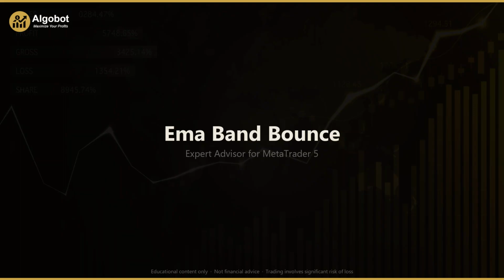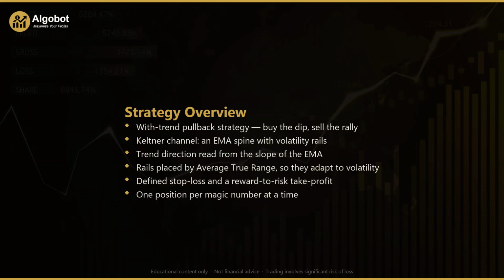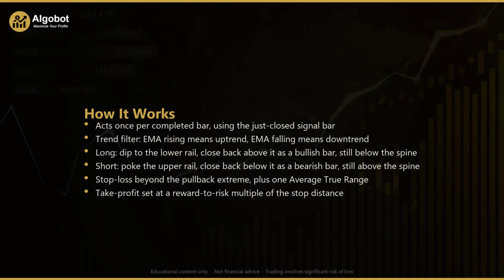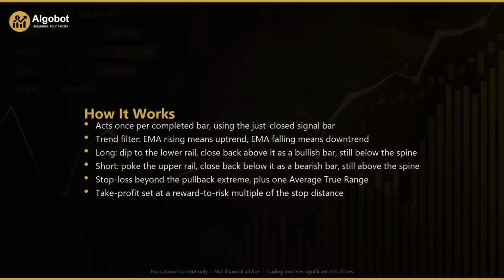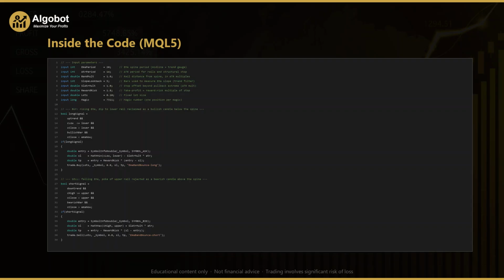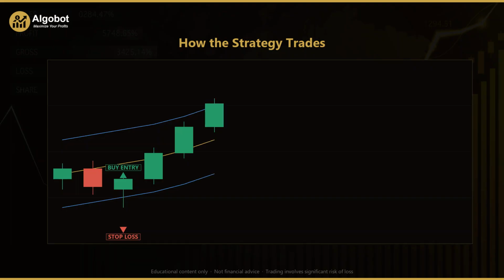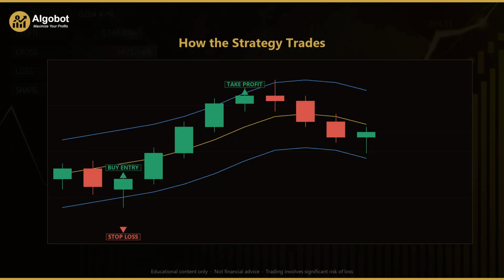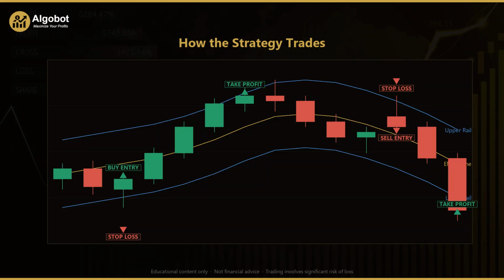Ema Band Bounce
📊 Ever wondered how a Keltner channel can time pullback entries in the direction of the trend? This breakdown walks through the Ema Band Bounce, which reads trend from EMA slope and treats a poke of the lower or upper rail as a with-trend entry.

We unpack how the EMA spine, ATR rails, and slope filter combine to spot with-trend pullbacks, and how the structural stop and reward-to-risk target shape each trade.

Key parameters:
• EmaPeriod – sets the EMA spine that acts as the midline and trend-slope gauge
• BandMult – controls how far the ATR-based rails sit from the spine
• RewardRisk – sets the take-profit distance as a multiple of the stop

00:00 Introduction
00:46 Strategy Overview
02:31 How It Works
04:48 Inside the Code (MQL5)
06:31 Logic Chart
10:11 Thank You